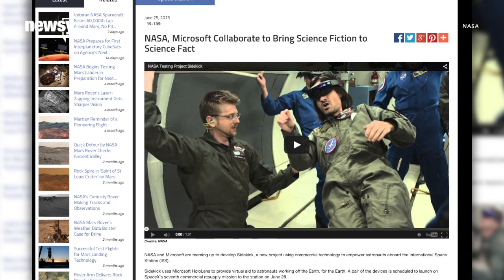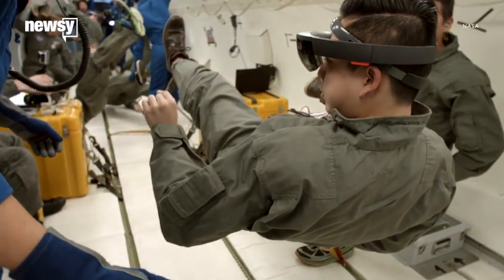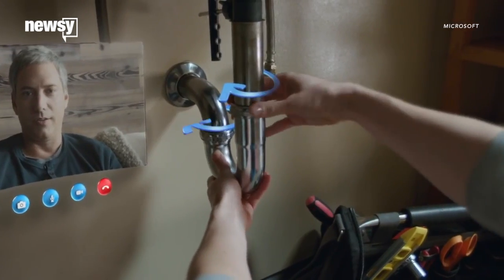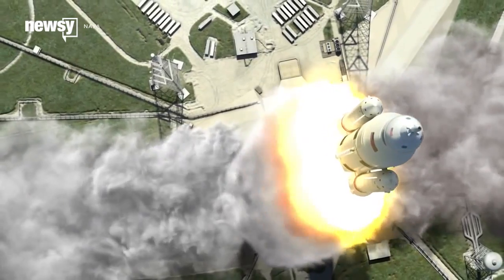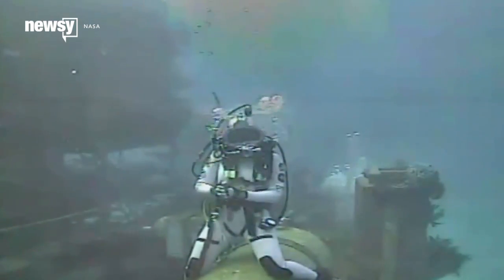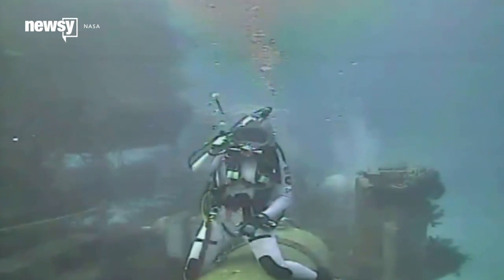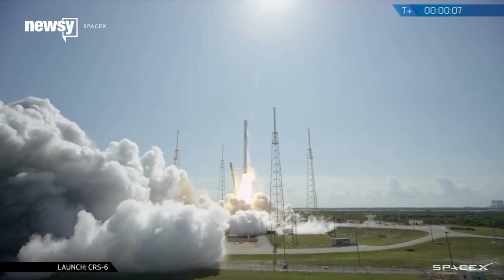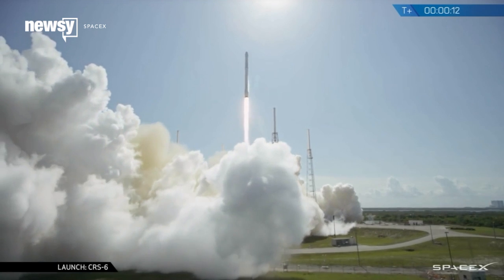NASA Taps Microsoft For Latest Augmented Reality Tests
Transcript:
NASA Astronauts are getting one of the first cracks at Microsoft’s Hololens augmented reality headsets.

They’ll test the gadgets aboard the International Space Station as part of Project Sidekick, a program intended to increase task efficiency and reduce training time for astronauts on assignment. (Video via NASA)

Hololens can operate in remote expert mode, which connects a controller on Earth via Skype, who can see what the wearer sees through Hololens’ cameras. (Video via Microsoft)

Or in procedure mode, which uses local instructions and animations. NASA says this mode could be especially useful for long-duration missions away from the planet, where real-time video communication is less feasible. (Video via NASA)

NASA will run another set of Hololens tests during NEEMO expedition 21, aboard the underwater habitat NASA uses to replicate spacelike conditions. (Video via NASA)

If this sounds familiar, it’s because NASA has something of a fixation on augmented reality headsets.

NASA and ESA astronauts have run similar tests on headsets from Osterhout Design Group and on Google Glass. (Video via NASA, European Space Agency)

Glass especially got middling scores: astronaut testers found its portability generally wasn’t enough to outshine the limitations of its tiny display.

Hololens offers a fuller field of view, at least. Testing will begin when two headsets launch aboard SpaceX’s next planned resupply mission to the ISS, on June 28. (Video via SpaceX)

Sources:
NASA